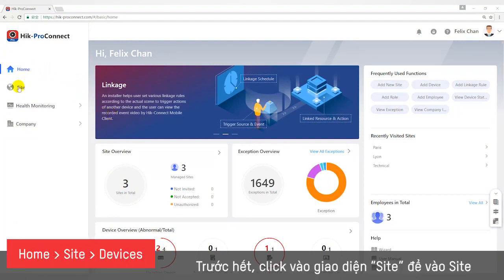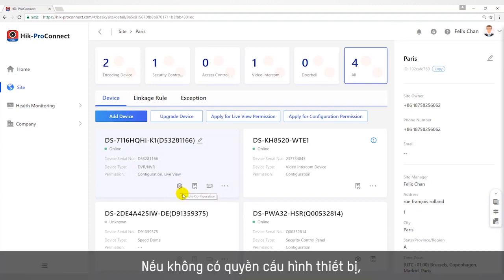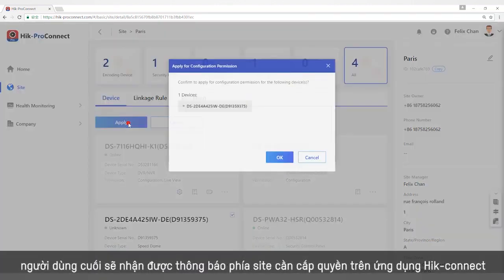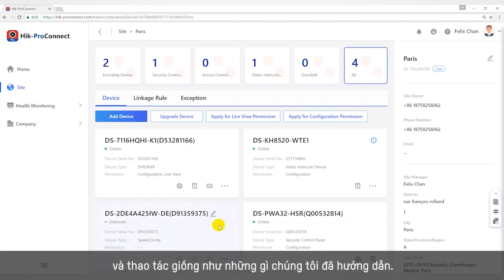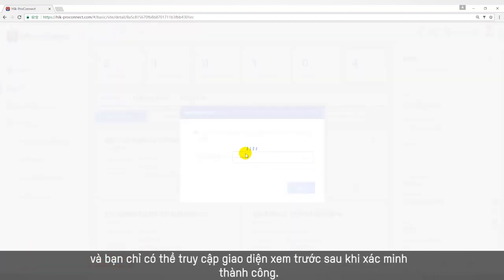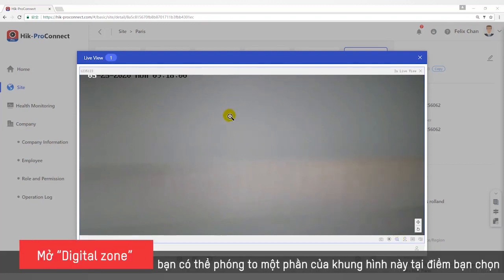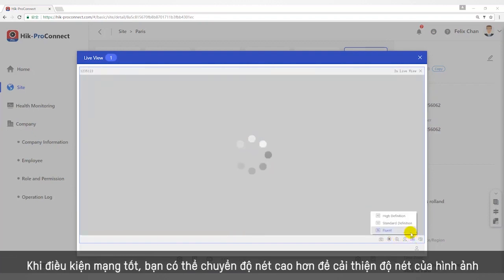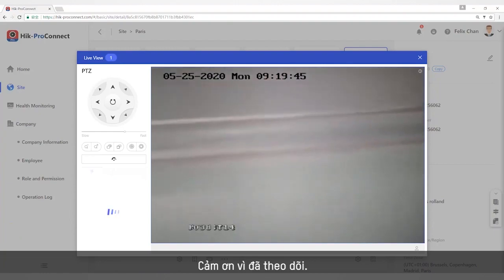Hướng dẫn Cấu hình thiết bị từ xa trên Hik-Pro Connect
Hik-ProConnect là Một giải pháp an ninh tập trung dựa trên đám mây giúp quản lý các dịch vụ cho khách hàng  và mở rộng sản phẩm kinh doanh của doanh nghiệp

Tính năng chính Hik-ProConnect:
- Quản lý hệ thống và giám sát tình trạng sức khỏe từ xa
- Giảm thời gian lắp đặt
- Những thiết bị có thể được liên kết chéo với nhau
- Quản lý phân quyền và nhân viên
- Khách hàng xác thực cho phép quản lý công trình
- Tính năng nhận diện thương hiệu
- Dịch vụ máy chủ
- Tùy chọn dịch vụ theo nhu cầu

CÔNG TY CỔ PHẦN NHÀ AN TOÀN
Trụ sở: Tầng 5 Tòa nhà 97-99 Láng Hạ, P. Láng Hạ, Q. Đống Đa, TP. Hà Nội
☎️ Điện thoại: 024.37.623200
Chi nhánh HCM: 299/3 Lý Thường Kiệt, P15, Q11, HCM
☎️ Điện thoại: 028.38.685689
Chi nhánh Đà Nẵng: 206 Đường Nguyễn Hữu Thọ, Hòa Thuận Tây, Hải Châu, Đà Nẵng
☎️ Điện thoại: 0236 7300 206